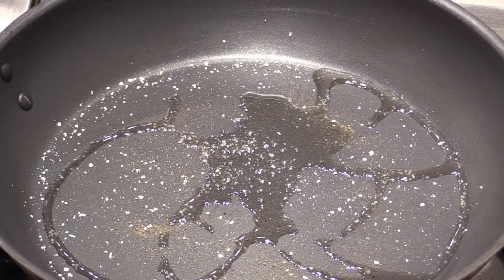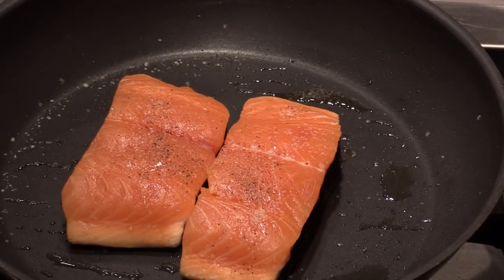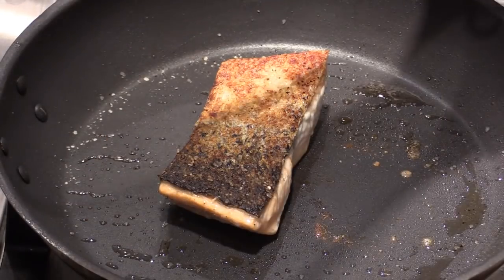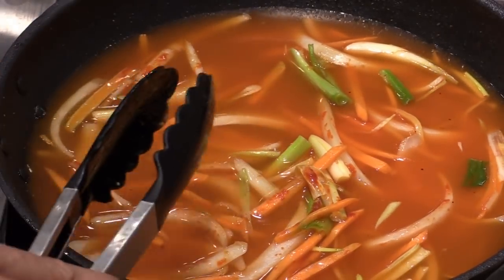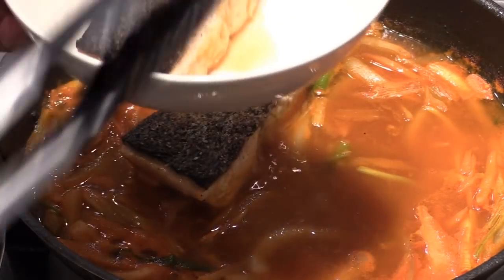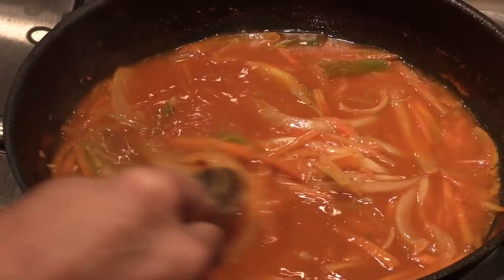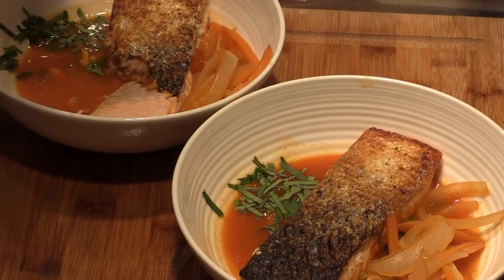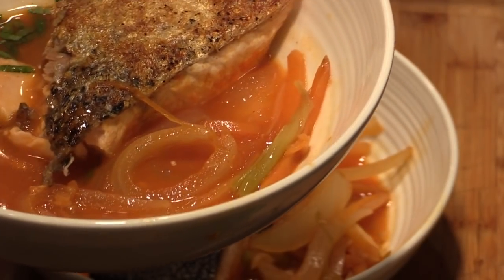Pan Searded Salmon Consomme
pan seared salmon on a skillet skin crispy and set a side. 7 oz of salmon, cook in medium low heat pan seared the skin for good 7-8 minutes until crispy, a pinch of salt and pepper, 1 TPS of garlic, 1TPS of ginger, 2 TPS of gochujang , green onion, onion, carry, 3 TPS of sake, 3-4 cups of stock, 1 TPS of sugar, reduce the sauce for 45 minutes. garnish with cilantro!